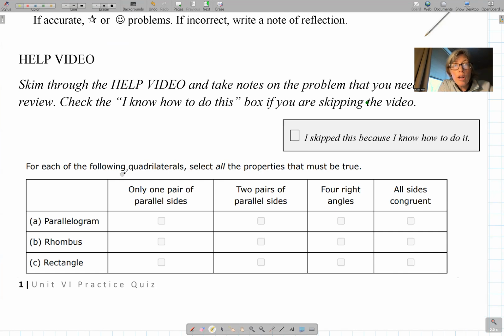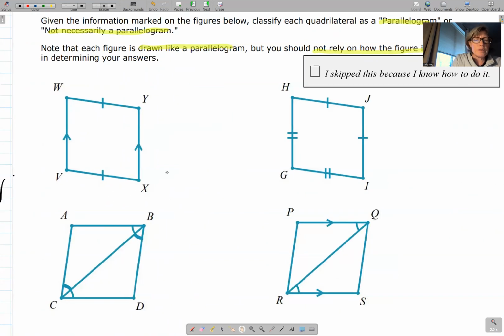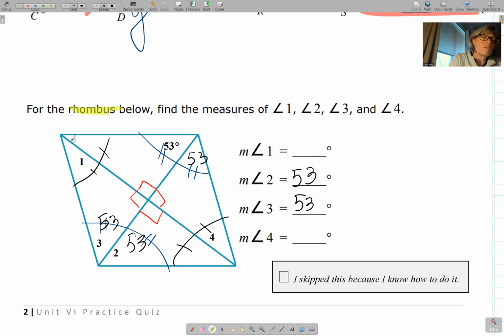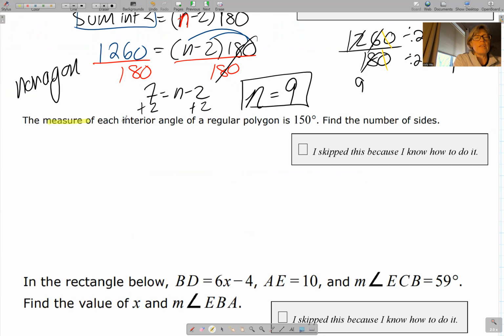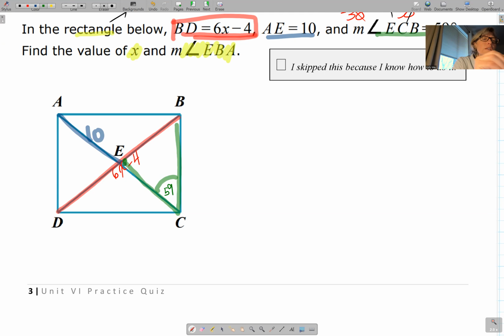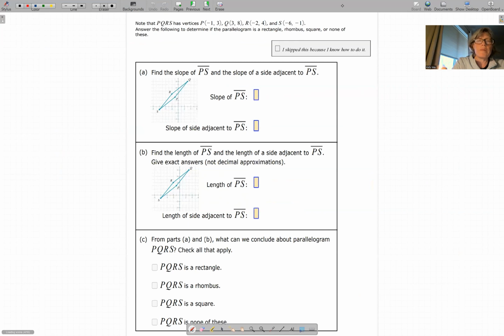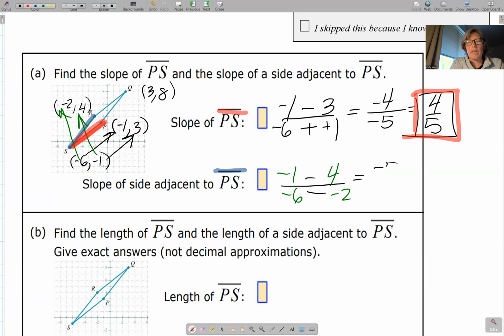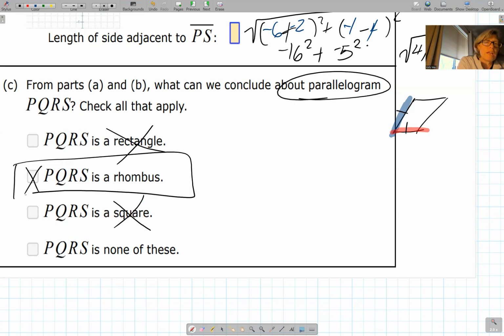Unit 6-Quiz ALEKS help video